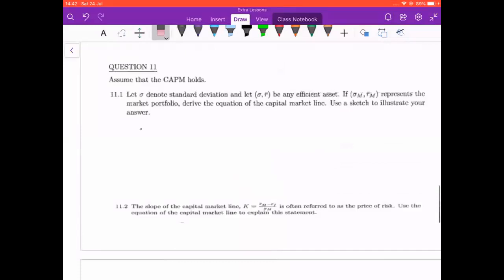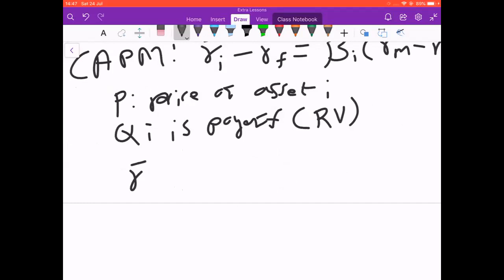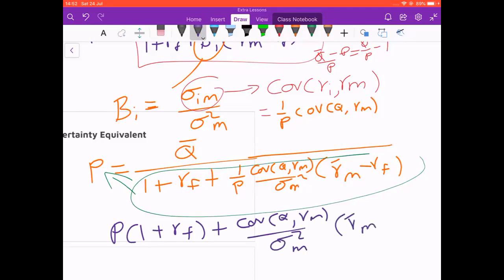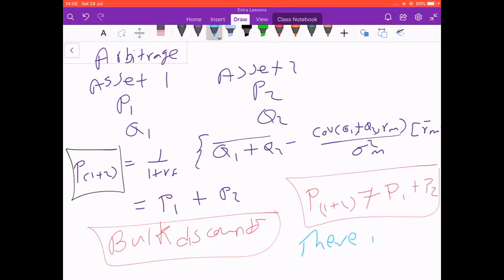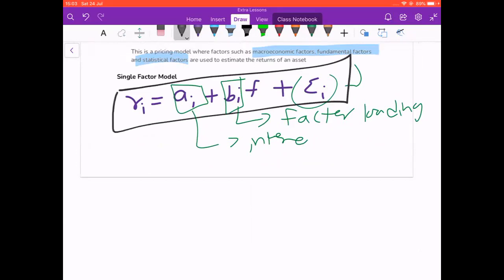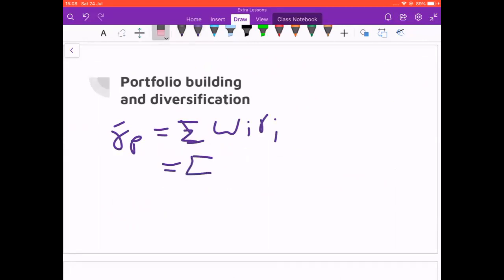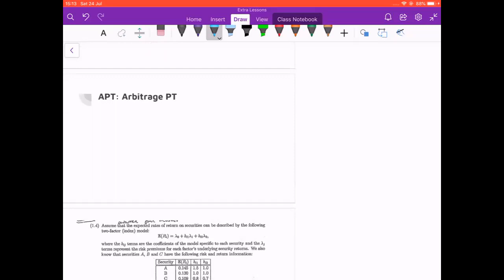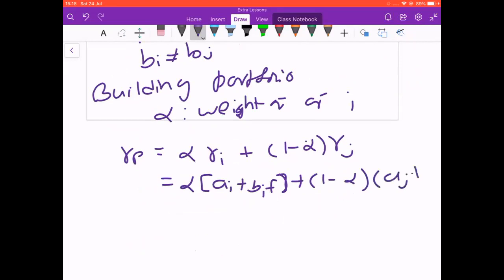CAPM & Factor Models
CAPM as a pricing formula, Certainty equivalence and arbitrage
single factors, multiple factors, CAPM as a factor model, and Arbitrage pricing theory APT